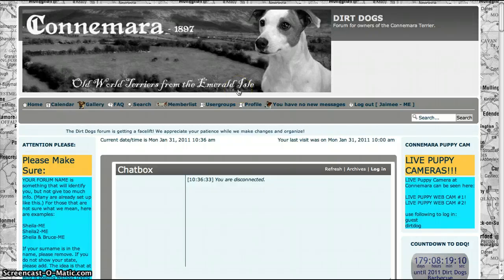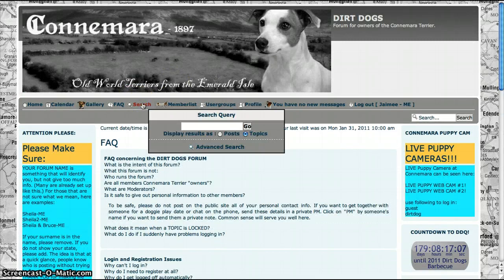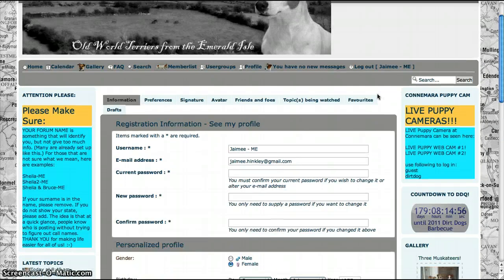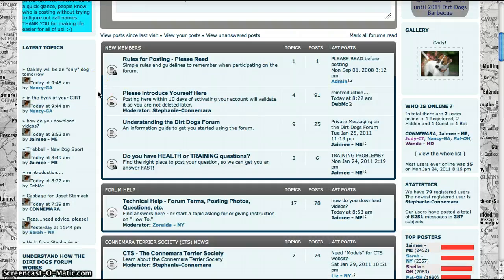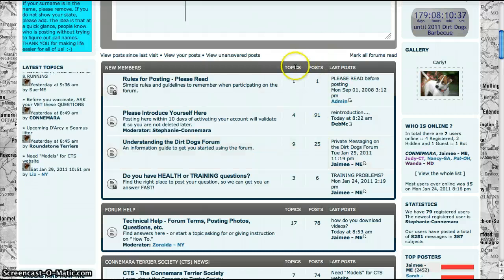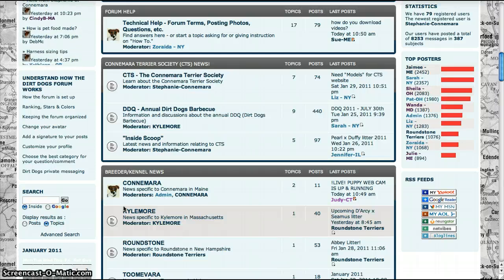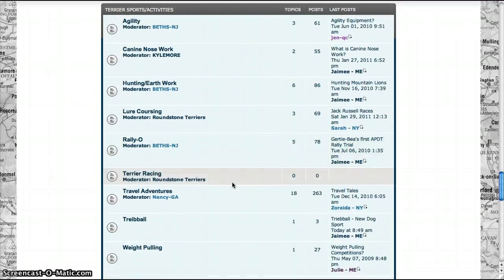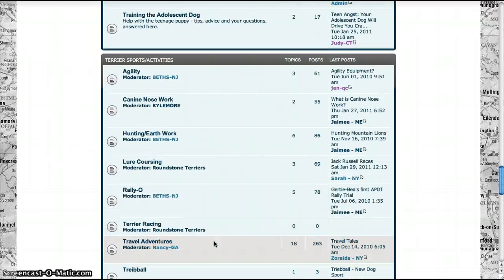Navigating the forum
How to navigate around the Dirt Dogs forum